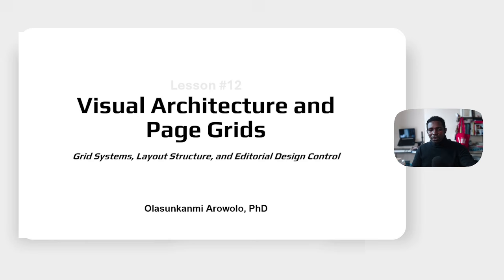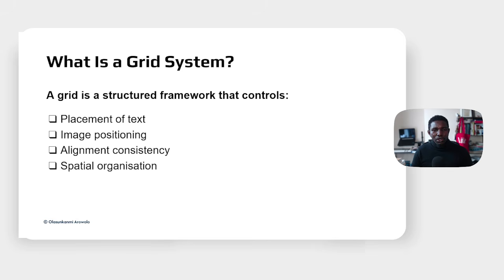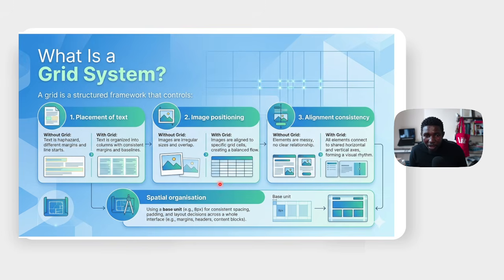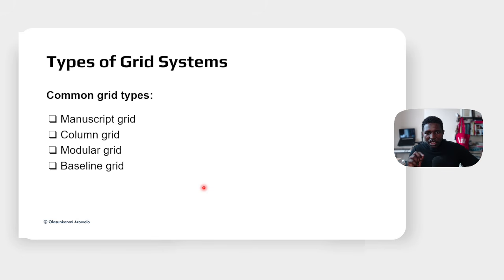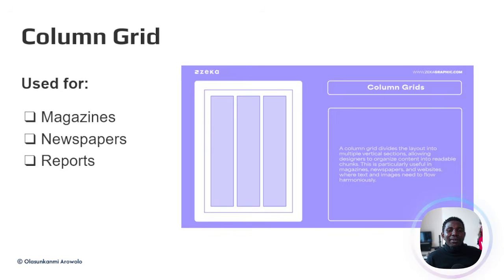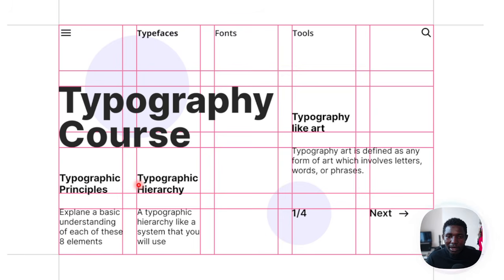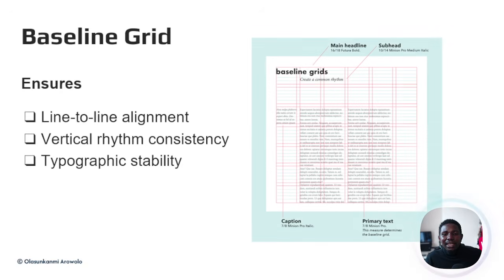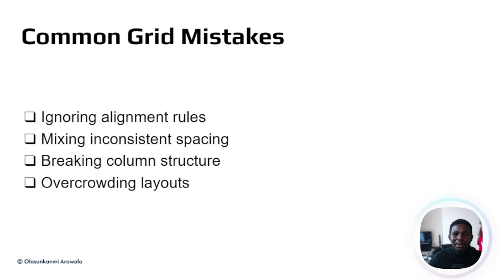Visual Architecture and Page Grids | Professional Layout Systems Explained | MCM 206 Lecture 12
Build stronger editorial judgement | Practise with real publishing workflows.

Want to sharpen your editing instincts fast? This session gives you practical publishing insight you can apply immediately.

Visual Architecture and Page Grids | Professional Layout Systems Explained | MCM 206 Lecture 12 | @olaarowolo

MCM206 Lecture Series | Manuscript Editing, Layout & Design in Book Publishing

MCM206 Lecture 12: Visual Architecture and Page Grids: Professional Layout Systems, Structure & Editorial Design Control  | @olaarowolo

This lecture serves as the official visual systems and layout design session for MCM206: Manuscript Editing, Layout, and Design in Book Publishing. It focuses on the structural logic of page design through grid systems, spatial organisation, and typographic alignment used in professional publishing environments.

Students are guided through core design and production competencies with emphasis on visual hierarchy, modular layout systems, editorial alignment, and print-ready composition standards.

How visual architecture governs professional page design and readability
How to construct and apply grid systems in editorial layout work
How typographic hierarchy interacts with spatial composition
How margins, columns, and whitespace shape reading experience
How to evaluate layout consistency across print and digital formats
How to translate manuscript content into structured page design systems

✔ Principles of Visual Architecture in Publishing Design
✔ Grid Systems: Column Structures and Modular Layouts
✔ Typographic Hierarchy and Information Flow
✔ Margins, Gutters, and Spatial Composition Rules
✔ Alignment Systems: Baseline Grids and Structural Consistency
✔ Page Rhythm: Whitespace, Balance, and Visual Flow
✔ Applied Layout Analysis: Book Pages and Academic Publications

🕒 CHAPTERS

00:00 Hook
00.50 Introduction
02:00 Learning Objectives and Design Context
03:05 What is a grid system
04:52 Why Grid System | Understanding Grid Systems in Book Layout
06:42 Manuscript Grid
07:19 Column Structures
07:39 Modular Design Logic
09:20 Baseline Grids and Alignment Consistency
10:27 Common Layout Errors and Correction Strategies
14:02 Reflection and Critical Evaluation

COURSE CONTEXT
MCM206 develops applied competencies in:

Manuscript editing,
Book production systems,
Typography and typesetting,
Page layout and design,
Editorial workflow and publishing standards

This lecture functions as a core design systems checkpoint within the progression towards production-ready publishing outputs.

REFLECTION PROMPT

To what extent does a well-designed grid system determine the credibility and readability of a published academic or professional text?

Share your response in the comments.

    🎨 *Master Professional Layout & Design!*
     Ready to create your first book or magazine? Our *MCM 206: Manuscript Editing, Layout & Design* course provides step-by-step practical guides to industry-standard software and design principles.

    🎓 *Take Your Editing Skills to the Next Level\!*